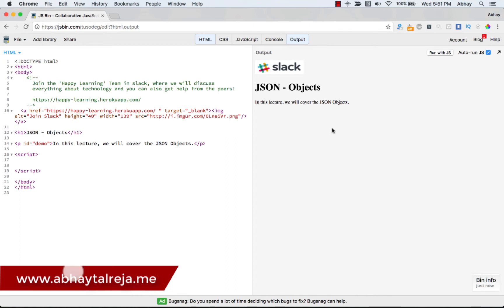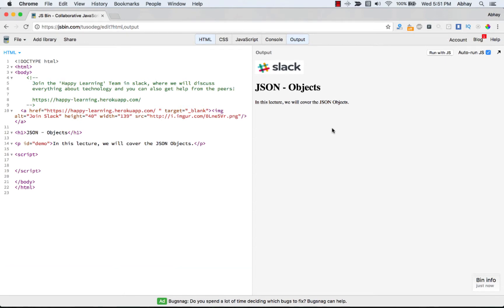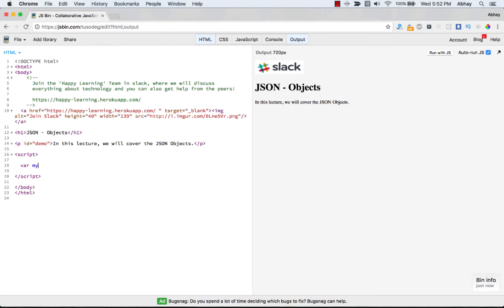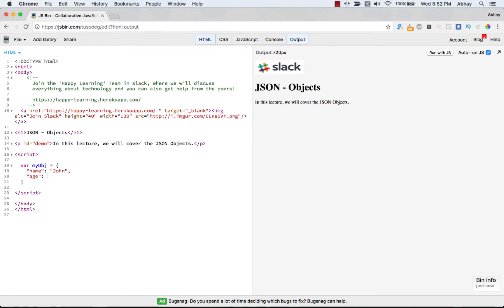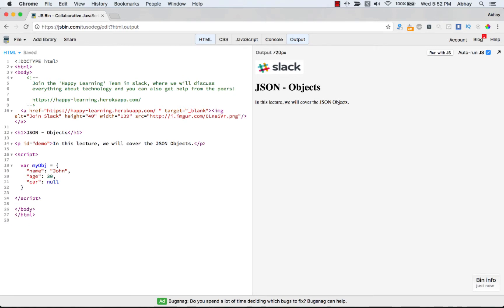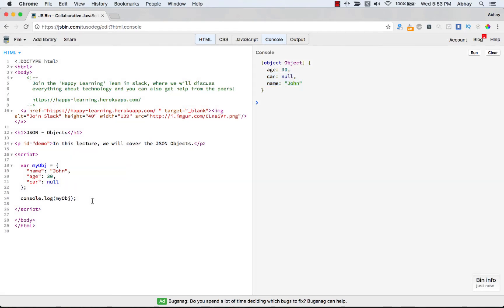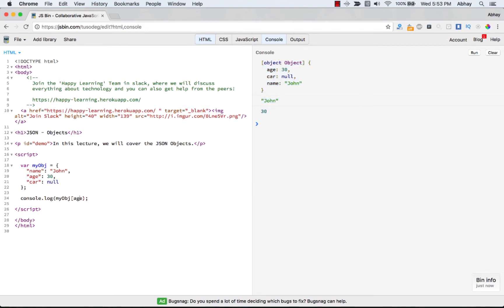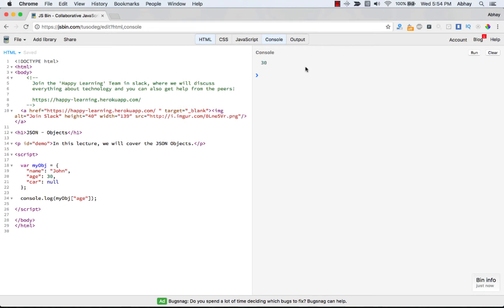JSON Tutorial - Javascript Object Notation - Part 4 - JSON Objects - Free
Want to learn for Free?